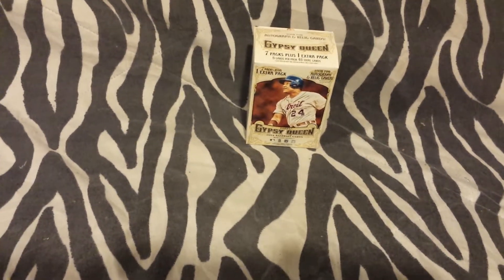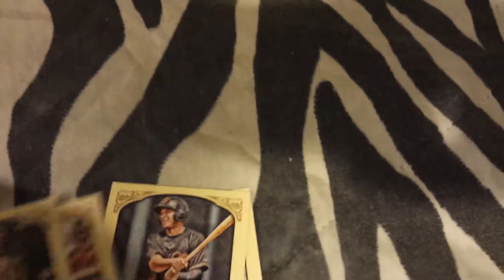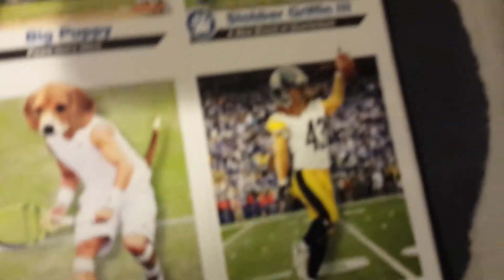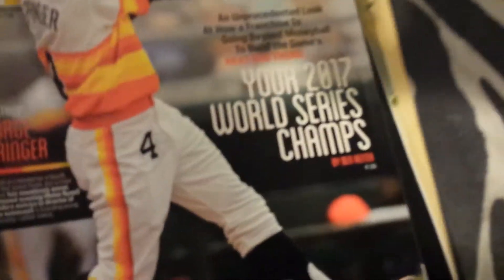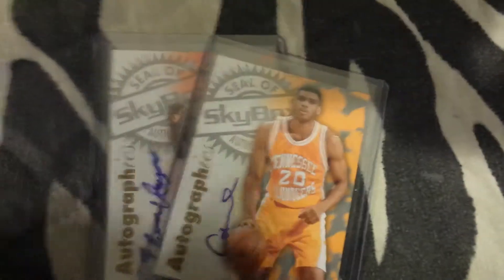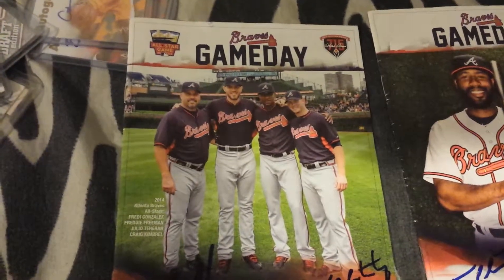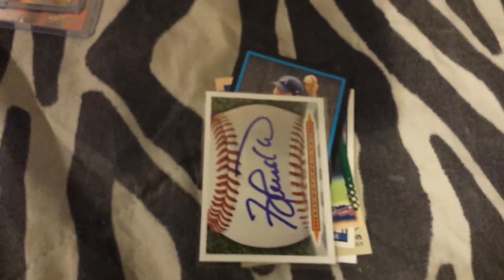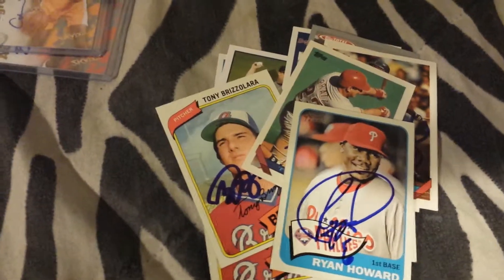July 20, 2014 recap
A mail and ip recap